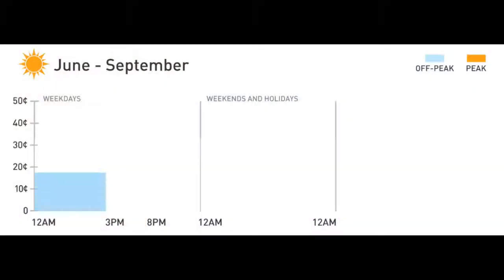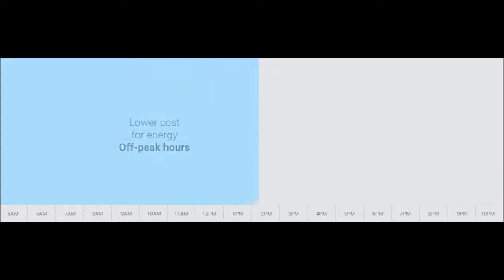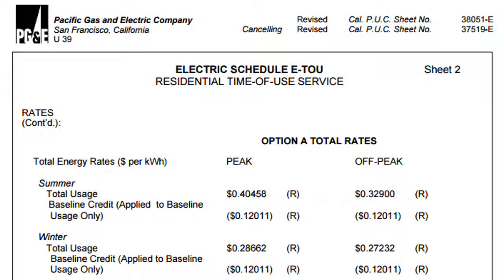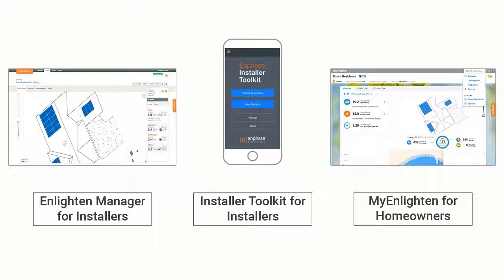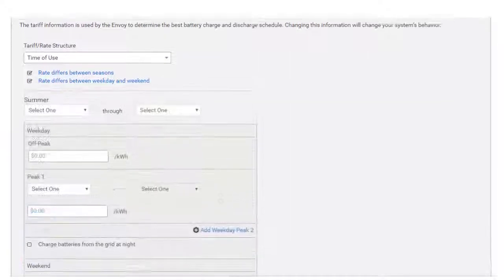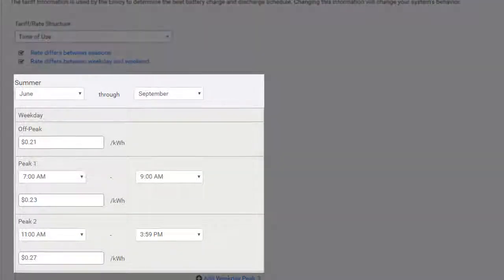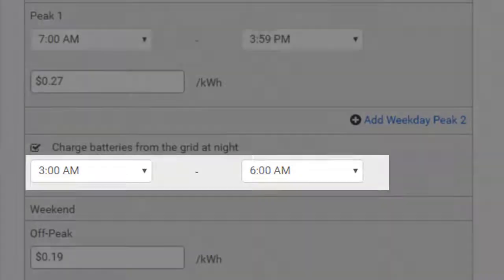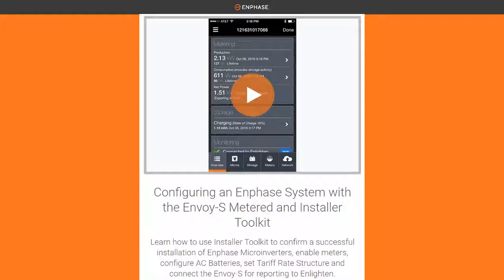Enlighten: How to configure Time-of-Use rate structure for storage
In this video we'll show you how to program the Envoy to control the AC Batteries’ charge and discharge behavior, to ensure that stored energy is saved for use when electricity cost is highest.